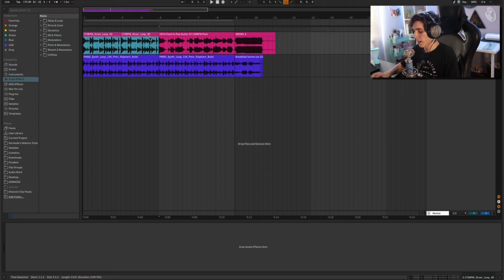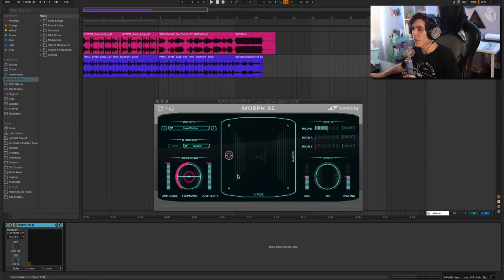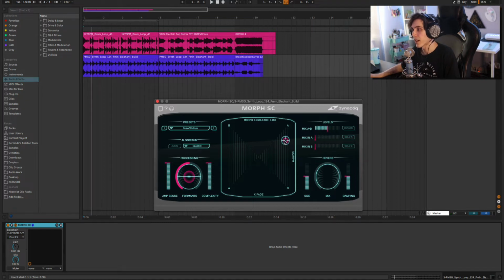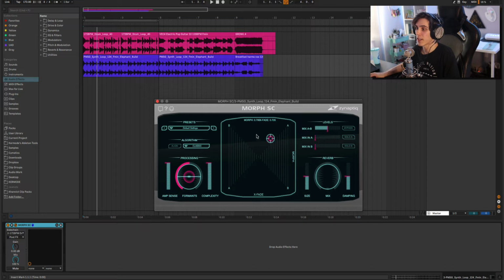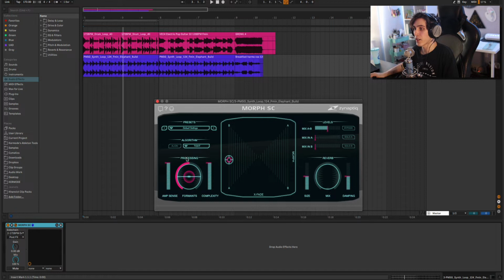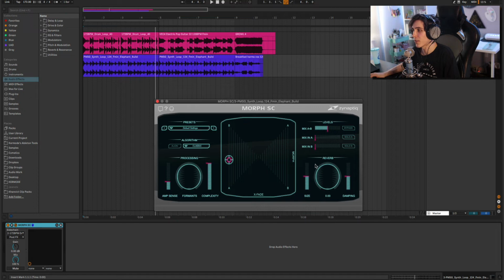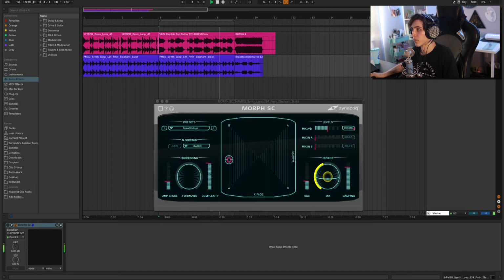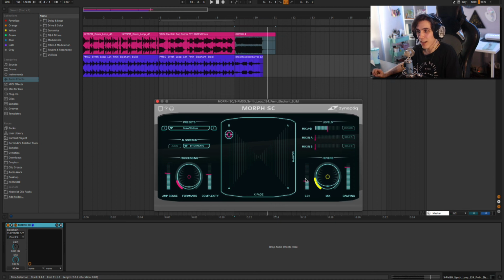Combine ANY sounds - Zynaptiq Morph Sound Design Tutorial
Thank you to Zynaptiq for the licence for Morph so I can make this video!

In this video I take a look at another Zynaptiq plug-in, Morph! Morph is a crazy sound design tool that morphs one sound into another, with crazy hybrid mutations in between. Morph has a wide range of potentials from film & game audio, to sound design for music.